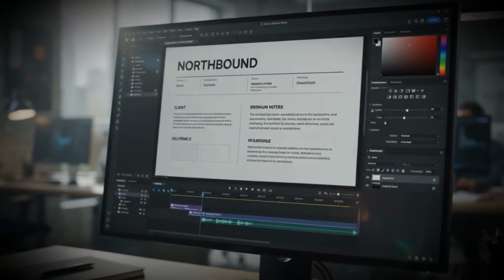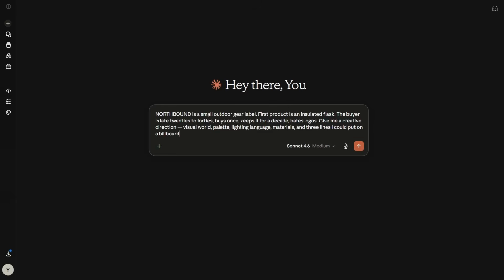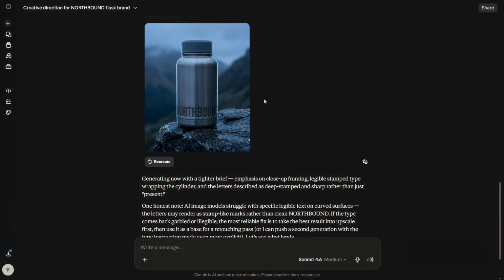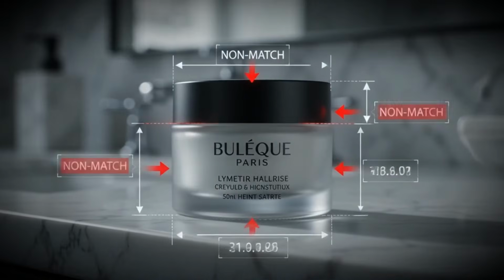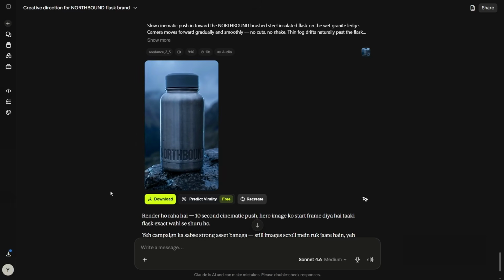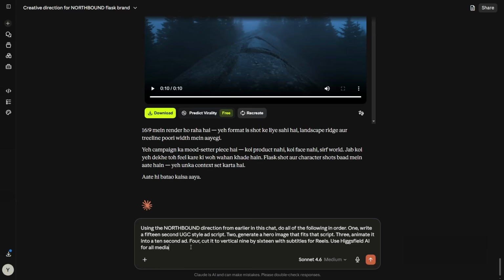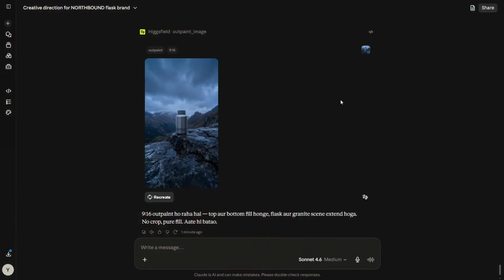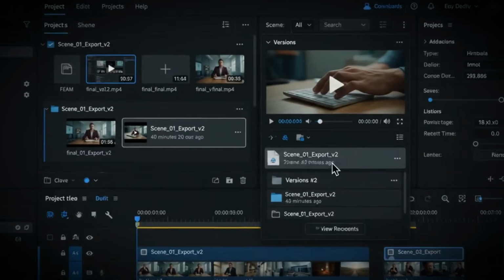I Replaced a $4,200 Agency With Claude + Higgsfield MCP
In this video, I'll show you how I used Claude + Higgsfield MCP to complete a full creative agency brief from a single chat — turning a fictional outdoor brand called NORTHBOUND into a complete campaign with product images, a consistent campaign character, cinematic videos, vertical ads, and even performance scoring.

Instead of jumping between separate AI image generators, video tools, editors, and download folders, Higgsfield MCP gives Claude the ability to generate, edit, and ship creative assets directly through the conversation.

We start with nothing but a paragraph and a deadline — no product photos, no model, and no footage — and build the entire campaign step by step.

🎯 In This Video You'll Learn:

✔️ How to connect Higgsfield MCP with Claude
✔️ How to turn a simple brand brief into a complete creative direction
✔️ How Claude can generate media through Higgsfield MCP
✔️ How to create a realistic AI product hero image
✔️ How to maintain product consistency across multiple images
✔️ How to create and reuse a consistent AI campaign character
✔️ How to turn a product image into a cinematic AI video
✔️ How Claude automatically selects models for different creative jobs
✔️ How GPT Image 2 can be used for precise AI image generation
✔️ How Seedance 2.0 can generate cinematic motion
✔️ How to create a vertical 9:16 ad with subtitles

The challenge in this video is simple:

A real-style agency brief → Six core deliverables → One Claude conversation.

We create the creative direction first, then build the product hero shot, establish a consistent campaign character, generate the rest of the product page, animate the hero image into a product film, and create a cinematic brand atmosphere shot.

Then we take it further.

Using the existing context from the same conversation, Claude creates a UGC-style ad script, generates the matching creative, turns it into video, reframes it vertically with subtitles, and prepares the assets for publishing.

Finally, we run the finished vertical creative through Higgsfield's Virality Predictor to analyze its hook and hold potential — then use that feedback to improve the opening.

The workflow is designed around one idea:

Brief → Creative Direction → Images → Video → Vertical Content → Performance Analysis

No rebuilding the project context every time you move to another creative task.

🤖 What Is Higgsfield MCP?

Higgsfield MCP connects AI agents such as Claude with Higgsfield's creative generation capabilities, allowing the agent to generate and work with media as part of the same workflow.

Higgsfield MCP provides agentic access to tools and models including GPT Image 2 and Seedance 2.0, allowing different creative tasks to be routed to the appropriate model while you continue working from the same conversation.

It can also be used with workflows involving Claude MCP, OpenClaw, Hermes, Manus, Cursor, and other supported MCP hosts.

Whether you're building AI ads, product campaigns, faceless channels, social media creatives, or experimenting with agentic AI and vibe marketing, this creates a much more connected AI content creation workflow.

📌 Tool Featured In This Video

★ Keywords ★